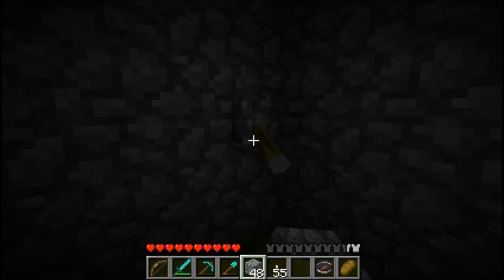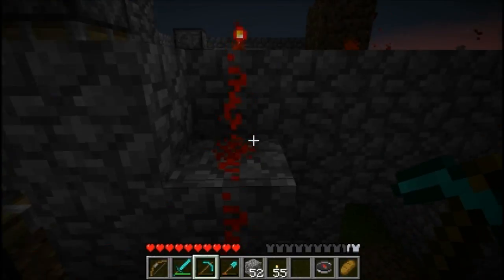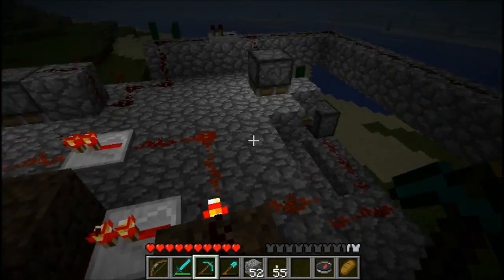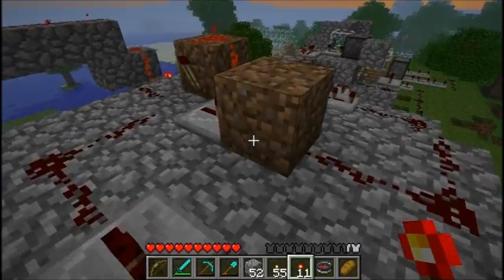The Minecraft Pals: [Pistons] Light's on... lights off